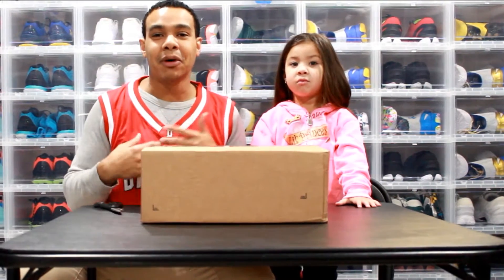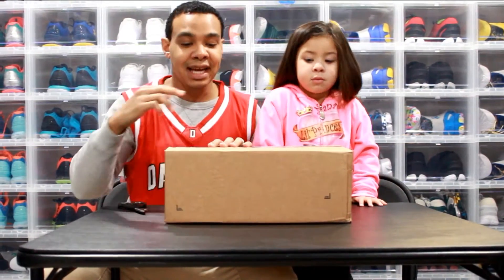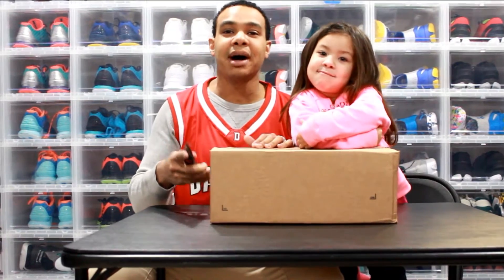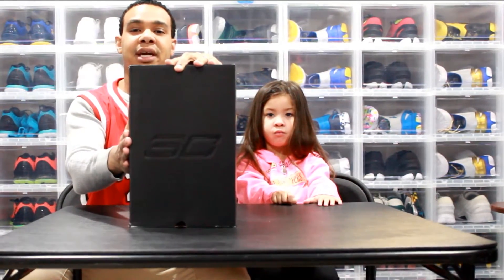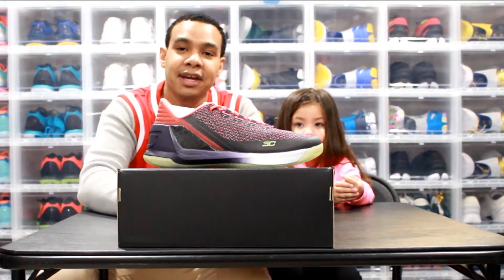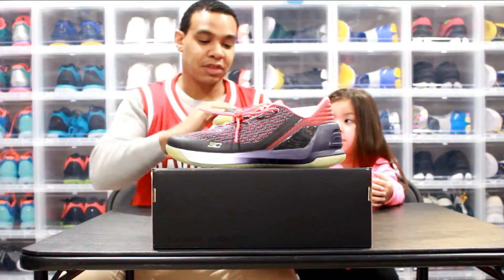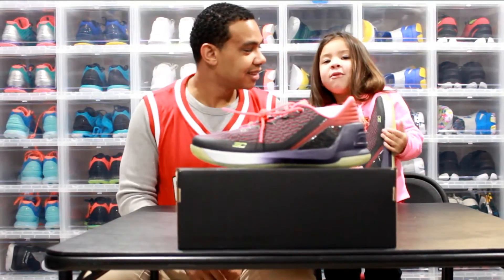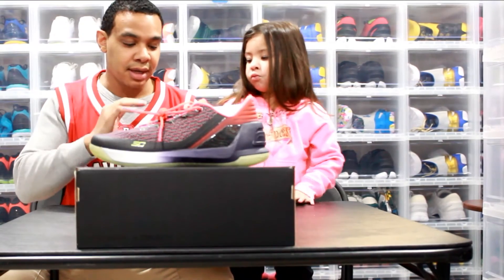CURRY 3 LOW ASG PICKUP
CURRY 3 LOW UNBOXING
special guest tonight my daughter.
We had a great take, but i didn't have the volume on so it never made the final cut.. nonetheless the shoe is fire.  Tell me what you think.

Be sure to drop a comment/like.

BIO:
Jamaal @MaallyMall is a sneaker enthusiast. He likes to take on foot shots of his collection as well as give performance reviews. His collection consist of Nike, Jordan, and Under Armour. Favorite Signature shoes include, Kobe, Jordan, Curry and Kyrie.